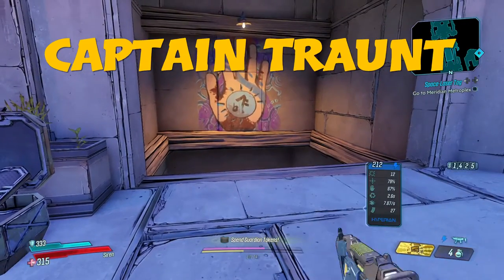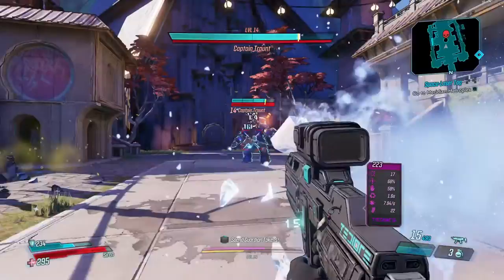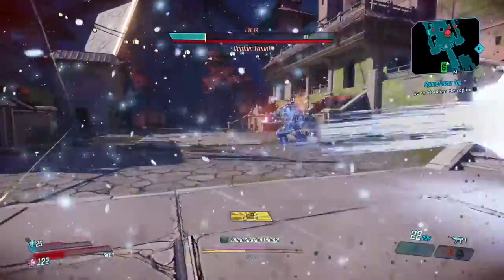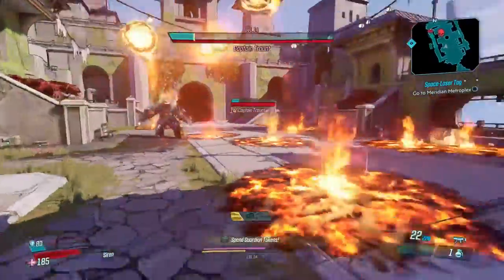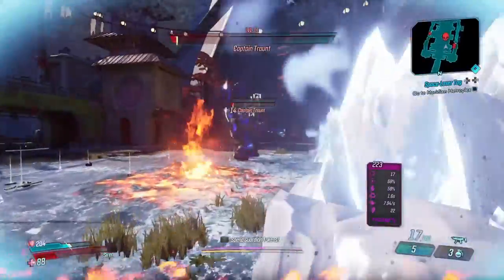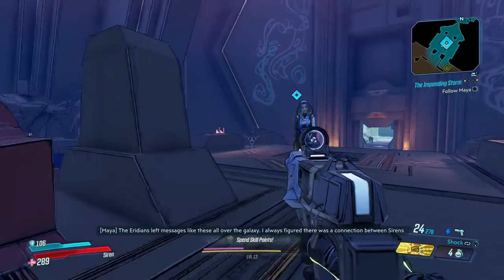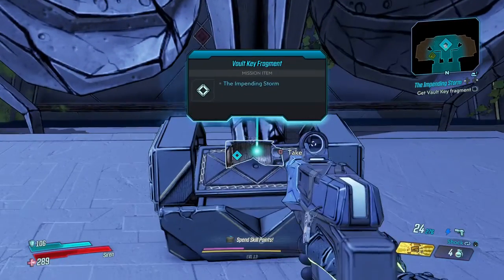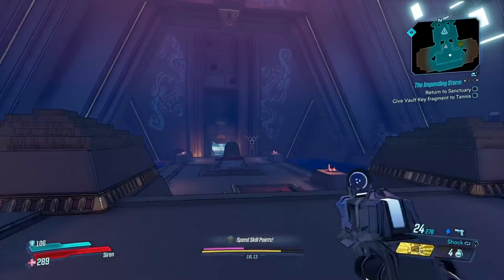How to beat captain Traunt Borderlands 3 ps4 pro 1080p gameplay